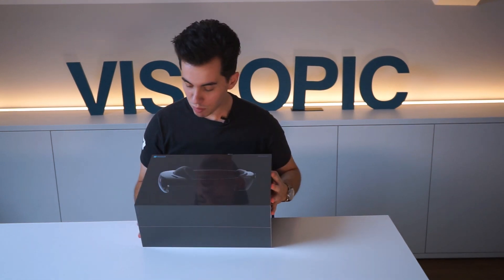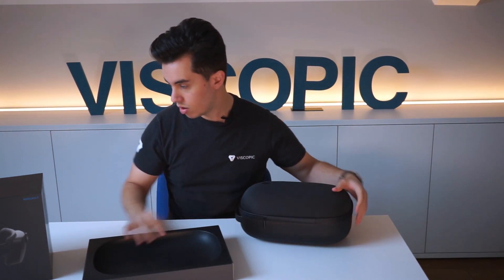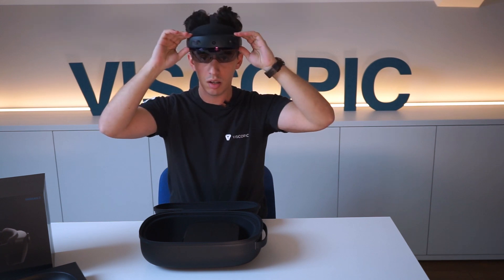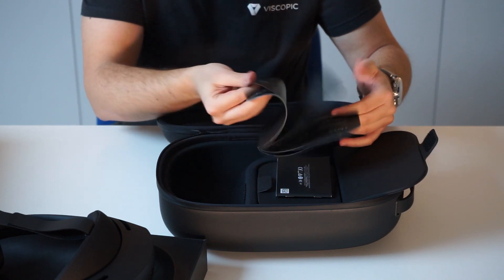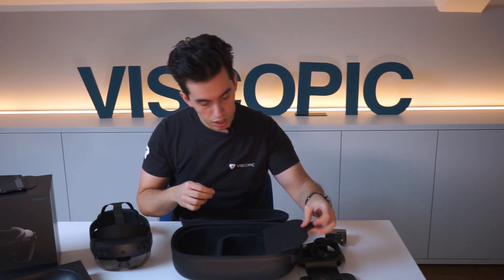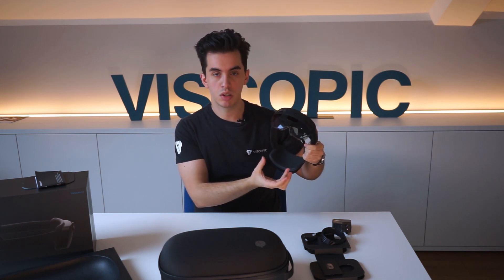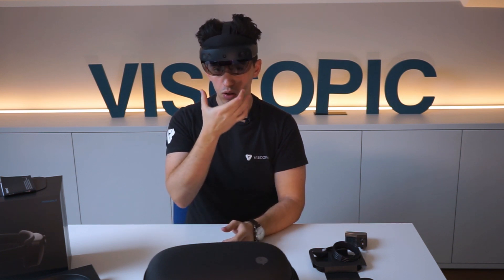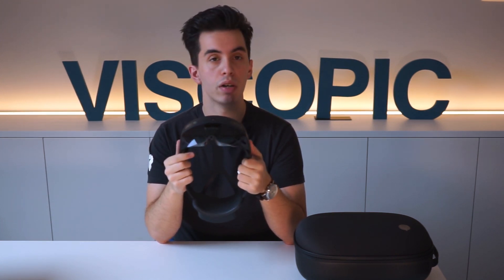Unboxing the Microsoft HoloLens 2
The HoloLens 2 has arrived at the VISCOPIC Office and we unbox it with you! In this video we tell you about the new features of the HoloLens 2 and what advantages they bring in working with the VISCOPIC software applications.